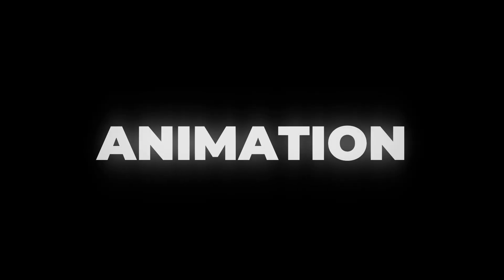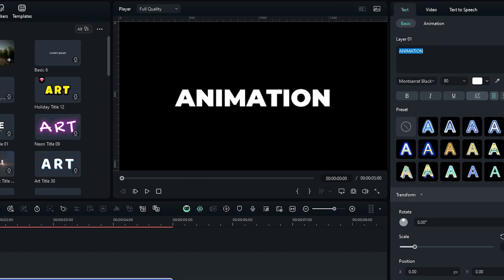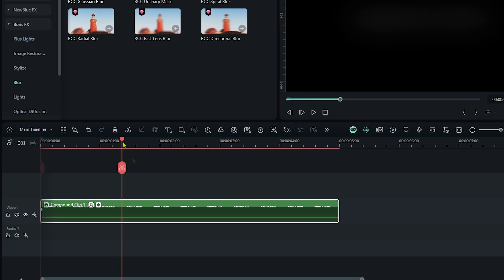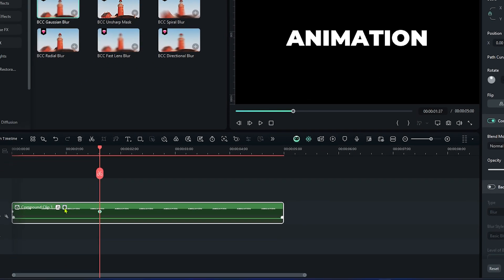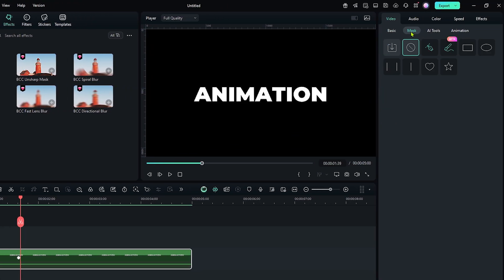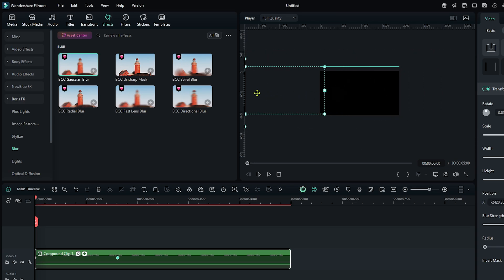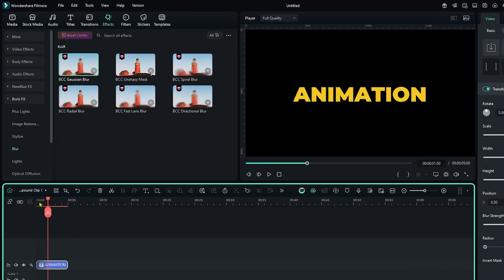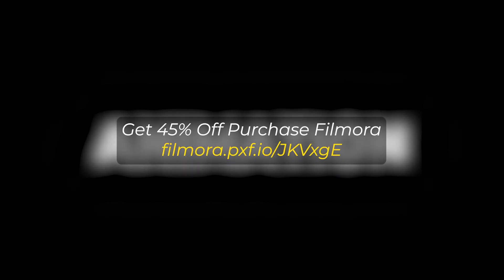How To Make Blur Text Reveal On Filmora 14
How To Make Blur Text Reveal On Filmora 14. Let's get Started